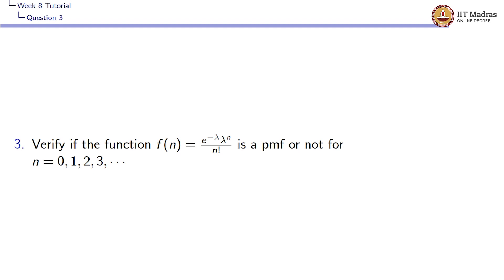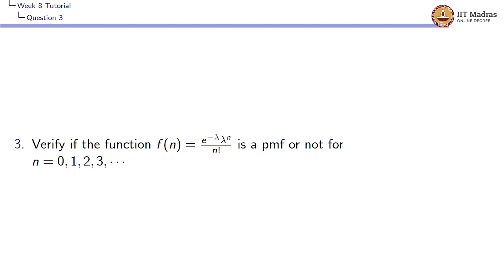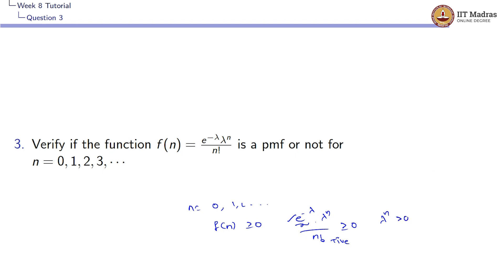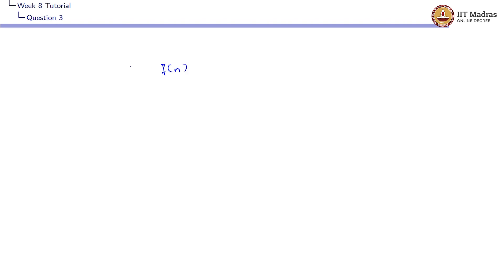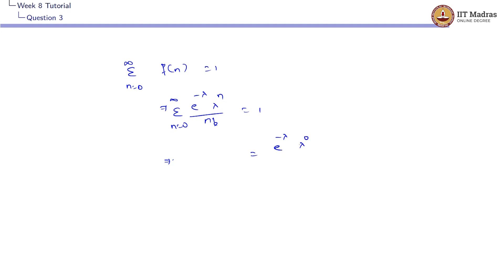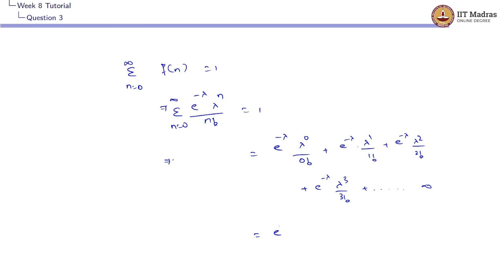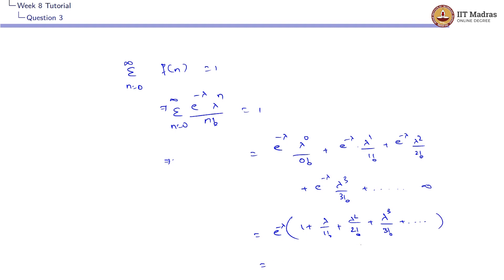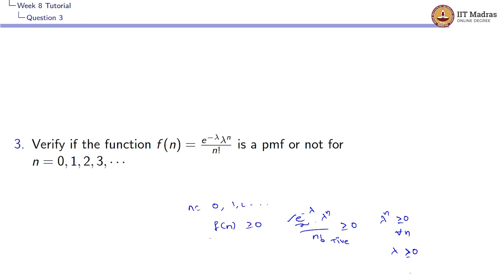Week 8 - Tutorial 3